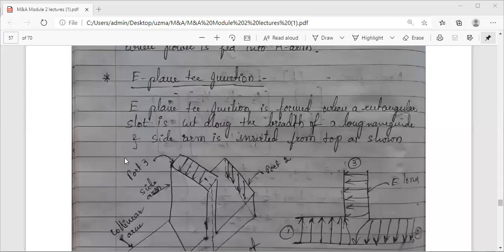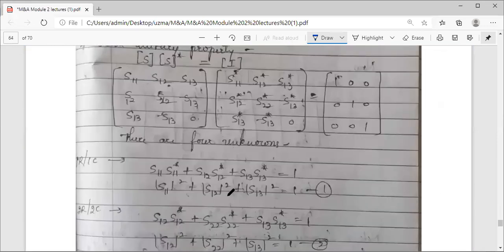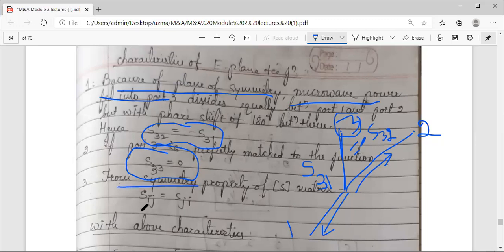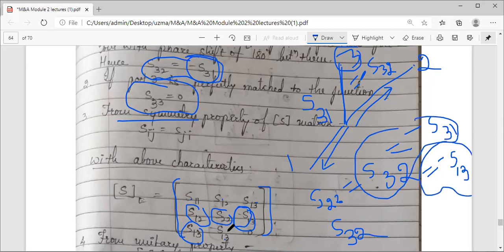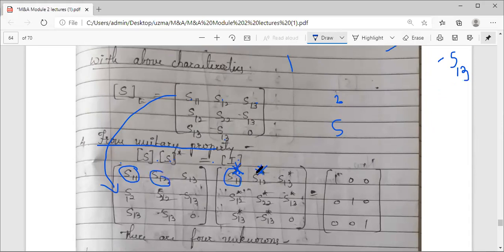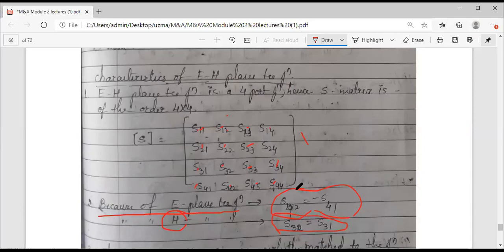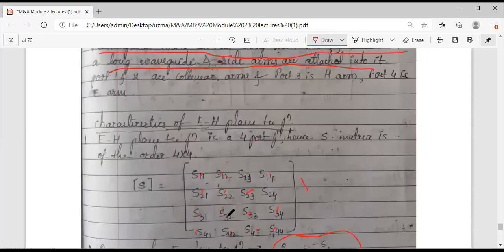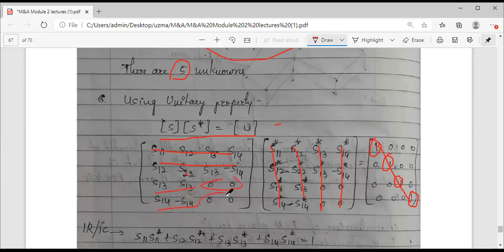Module 2 18EC63 M&A Lecture 29: E plane Tee Junction, Hybrid Tee Junction